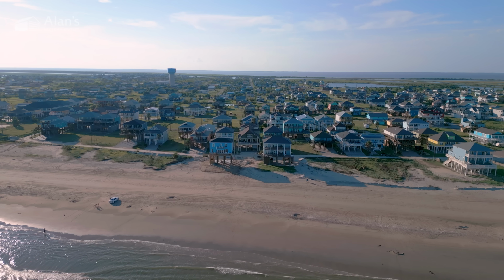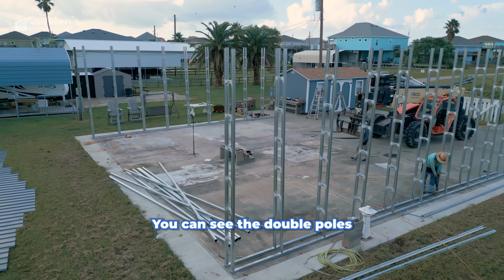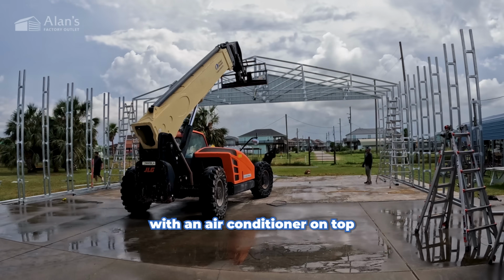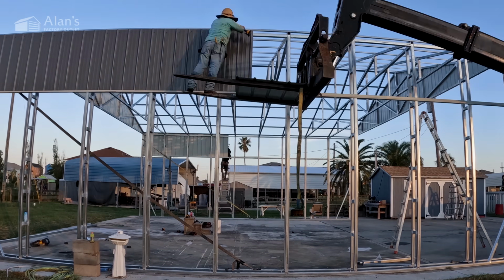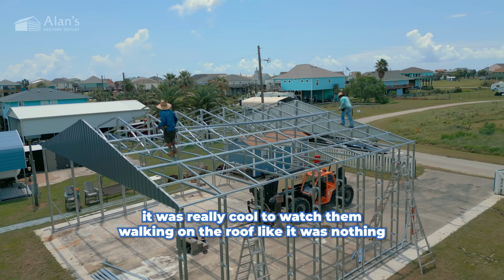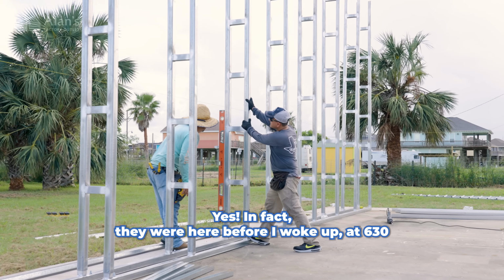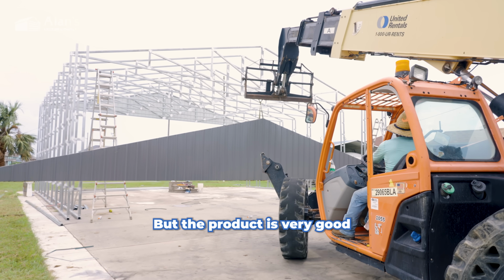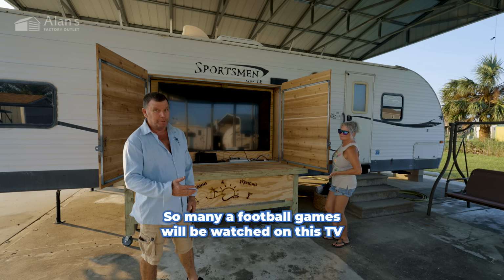Jennifer & Mike’s Custom 43x35 RV Cover: Built for 170 MPH Winds!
About Alan's Factory Outlet

Alan's Factory Outlet has metal carports, rv carports, metal garages and metal buildings with free delivery and installation in 21 states in the USA.

Build your dream garage with Alan's Factory Outlet! With our 3D Builder, customize your product to meet your specific needs and see exactly what you're getting before you buy.

--Resources --
► Need more details about the Cost to Build a Garage? Read our article